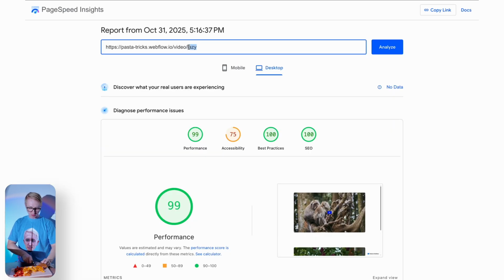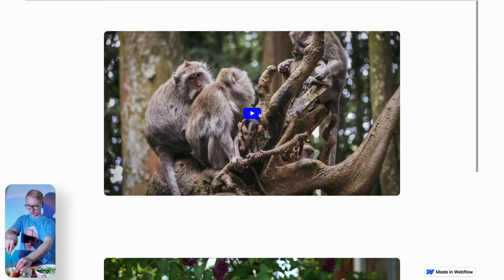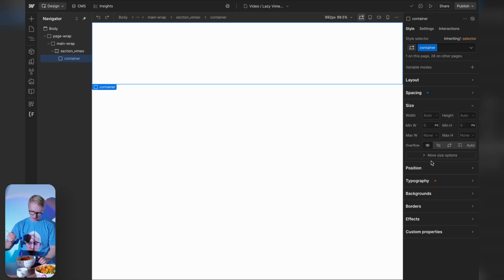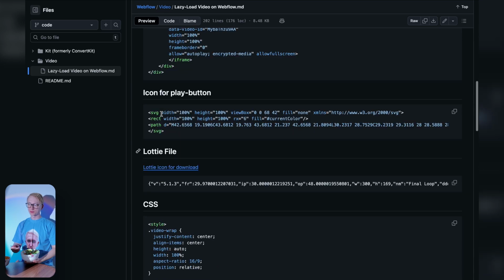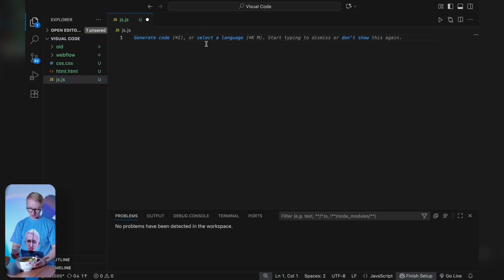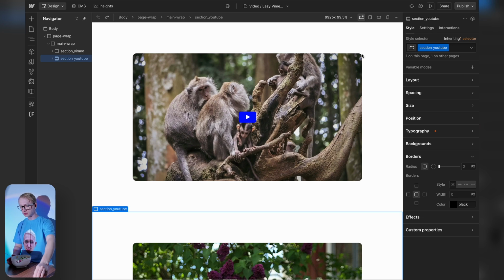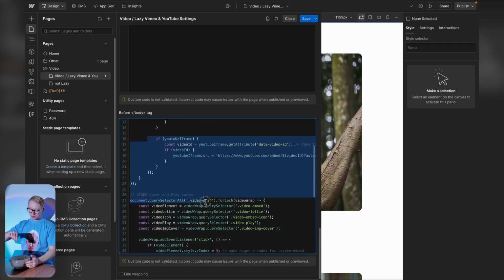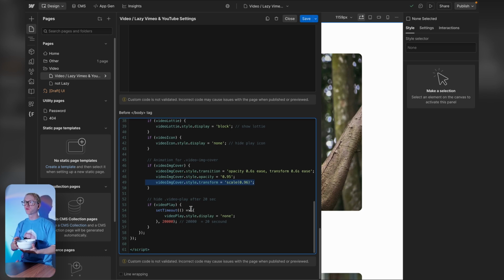How to use LAZY LOAD VIDEO in Webflow | for Vimeo and YouTube | IMPROVE your GOOGLE SPEED results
0:00 Intro
0:35 Demo: How the video loads after clicking
1:11 Google PageSpeed: Results with and without lazy load
2:08 Webflow structure
3:07 Creating the video-play button and styling
3:33 Adding the Play Icon via Embed
3:57 Setting up the video cover image
4:15 Adding the Lottie loading animation
4:53 Vimeo Embed setup and Video ID attribute
5:21 YouTube Embed setup and Video ID
5:44 JavaScript: forEach and logic
6:24 Animation script
6:53 Image animation and smooth transitions
7:30 Conclusion

Чтобы смотреть на на русском — переключи звуковую дорожку в настройках видео